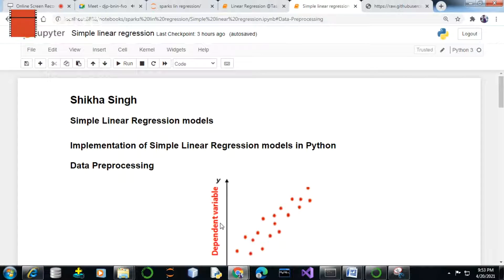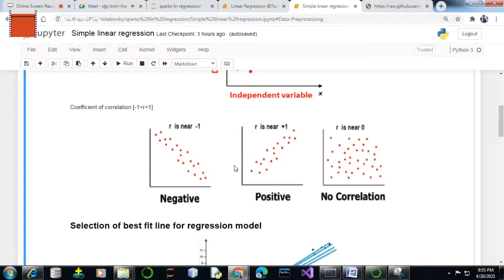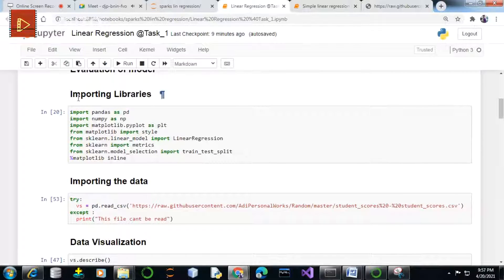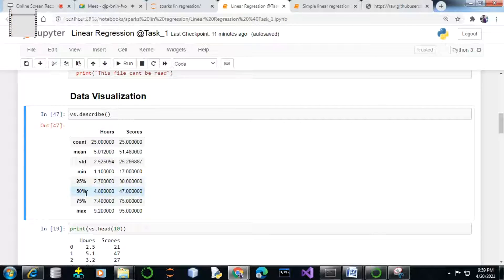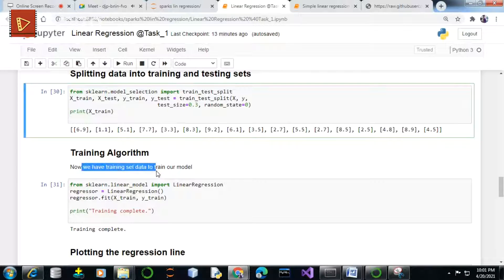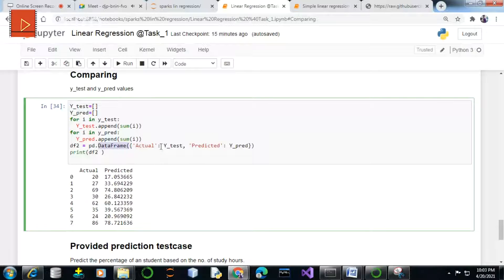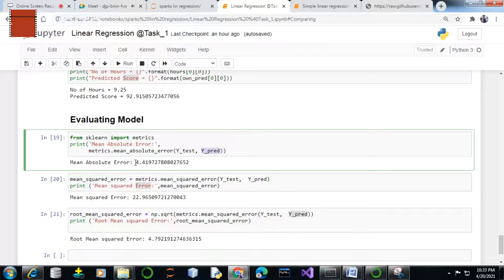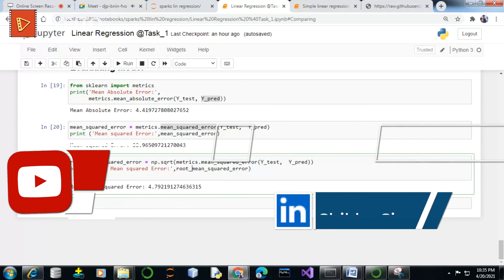Linear Regression Implementation In Python Using Scikit-learn #1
In this video, we will implement linear regression using the scikit-learn library in Python from scratch!
We will be using the student’s scores dataset (download from GitHub link below) dataset.

TABLE OF CONTENTS:
- Linear regression overview
- Simple Linear regression
- Dataset Visualization (pandas)
- Scatter plot for dataset
- Split into training n testing dataset (numpy arrays)
- Regression model for dataset
- Selection of best fit line using least sum of squares
- Line equation for best fit line
- Evaluation of regression model
- Using metrics module of sklearn

In the previous video ( #0 ), have explained simple linear regression models in detail